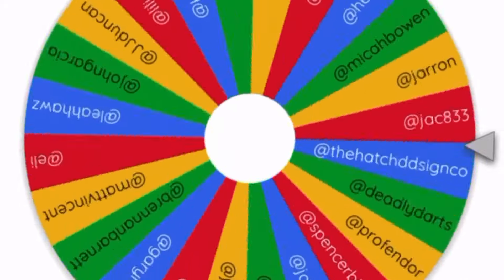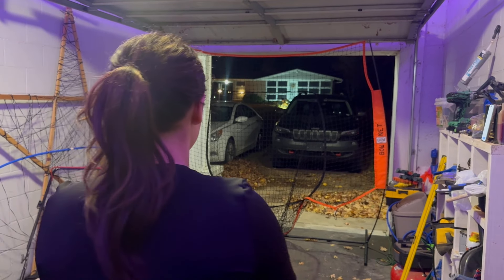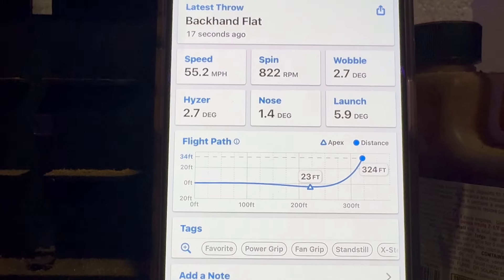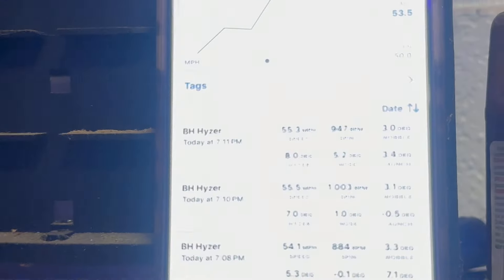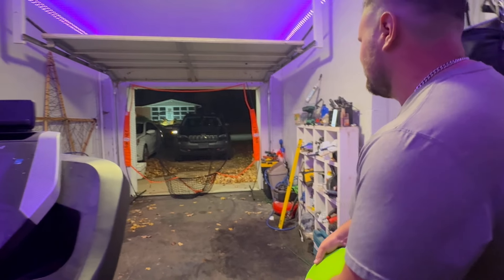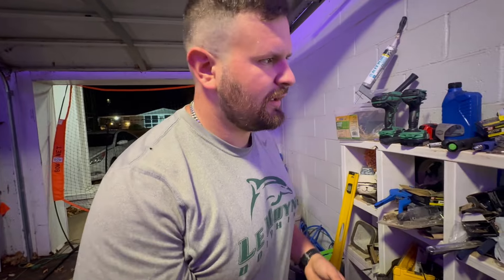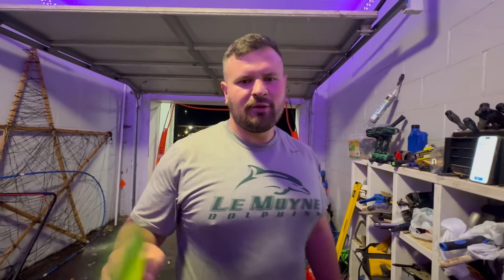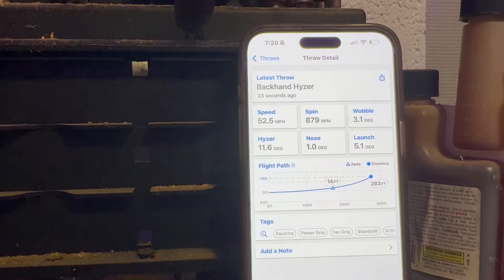IS A TECH DISC REALLY WORTH IT???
In this video I do a little testing on the new Techdisc. This is a discgolf video that shows the new TechDisc and how it works. It monitors speed of throws as well as angles and distance .